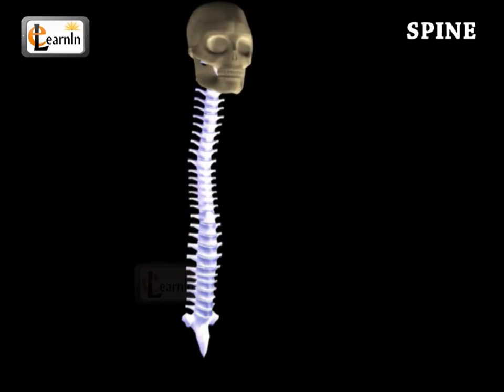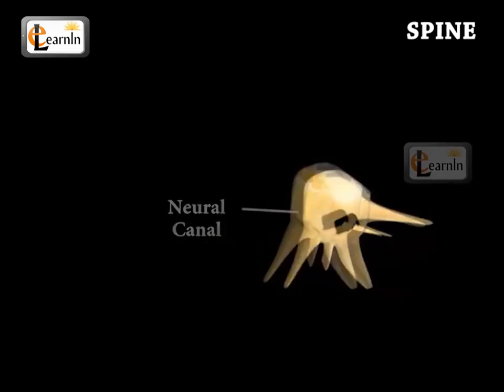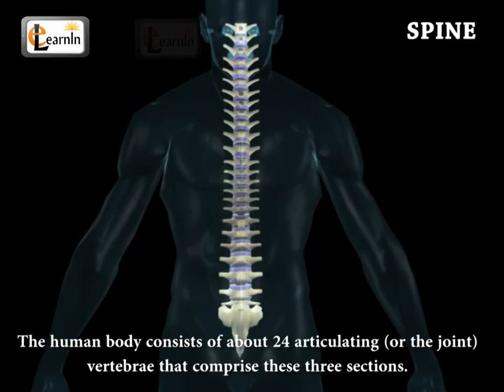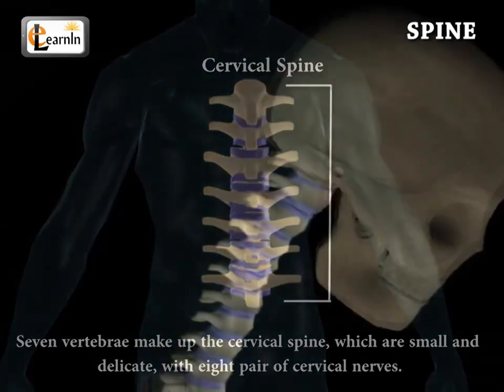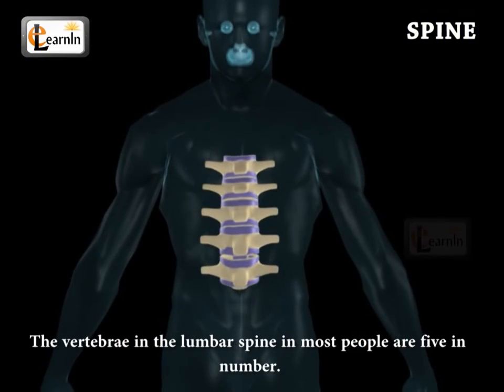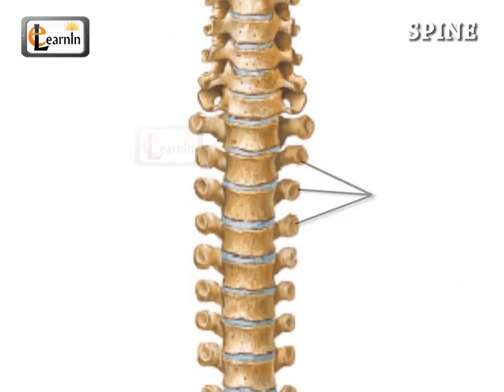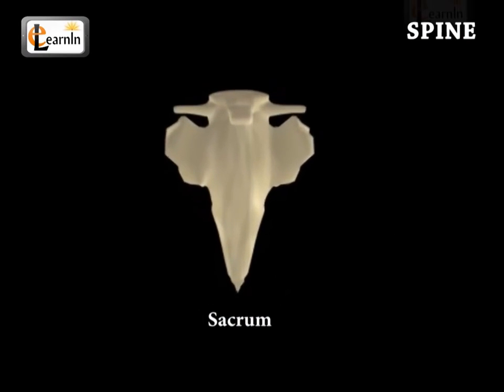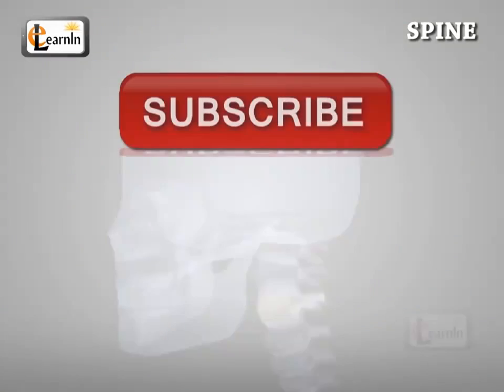Yograja know about your back bone and what it called